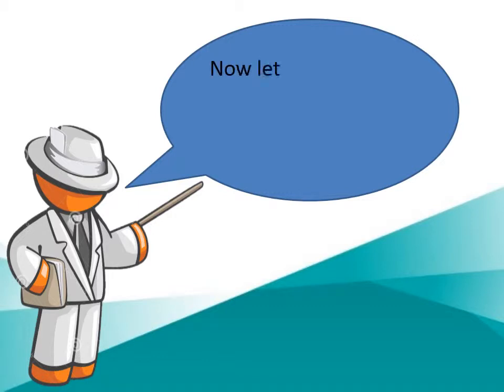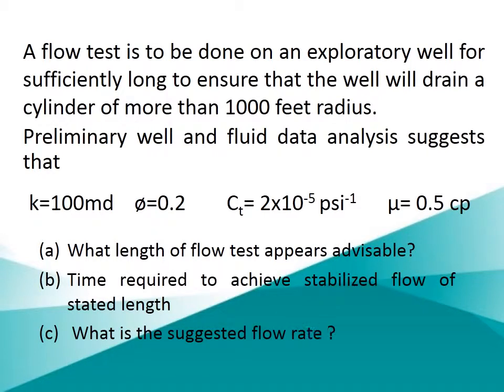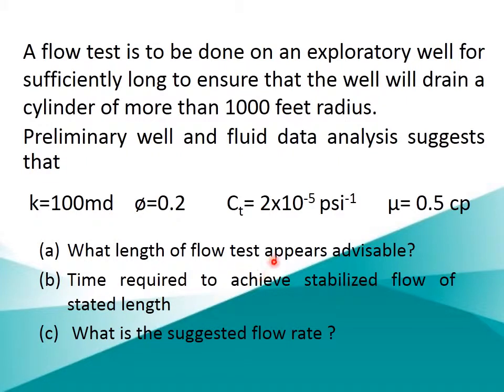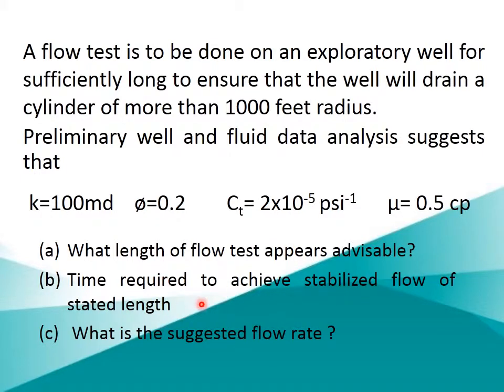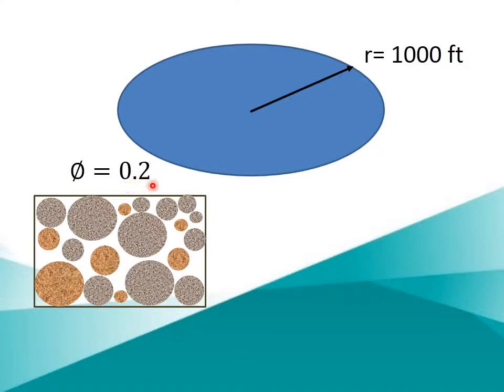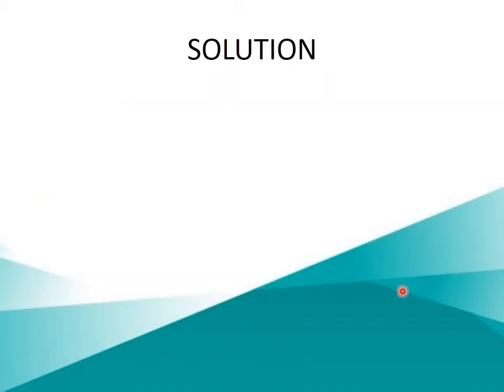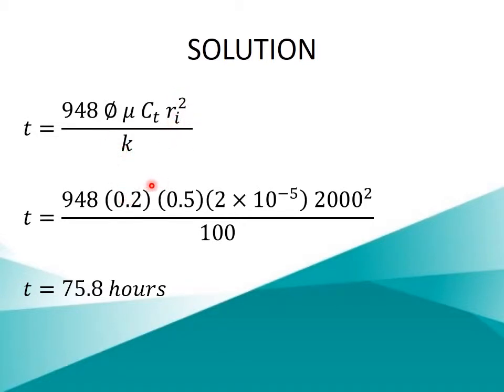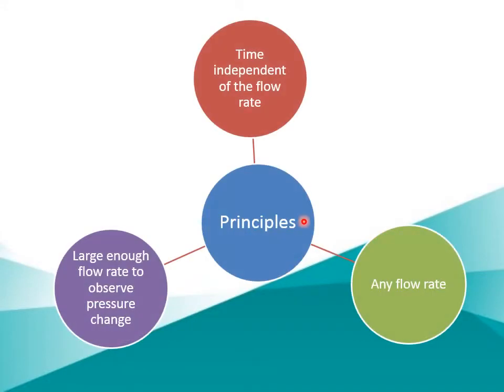Example on Radius on Investigation calculation